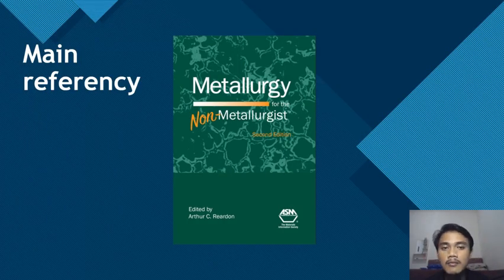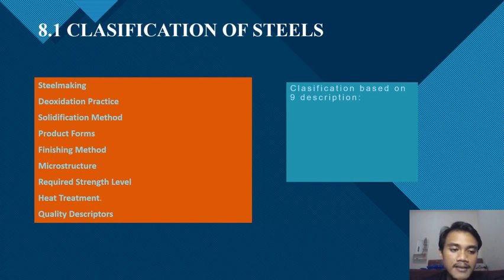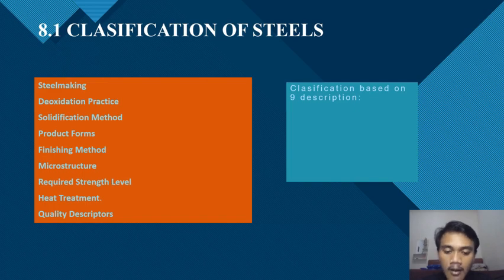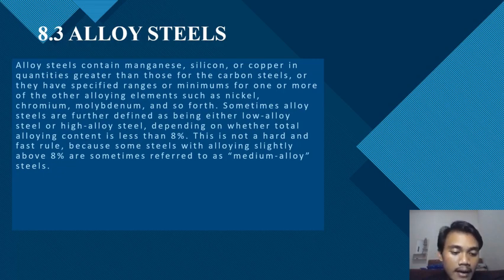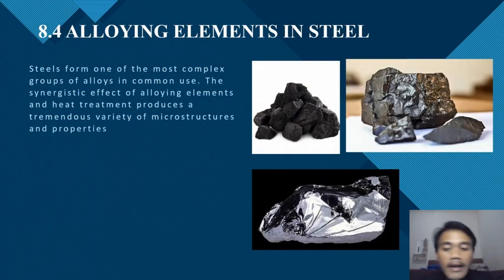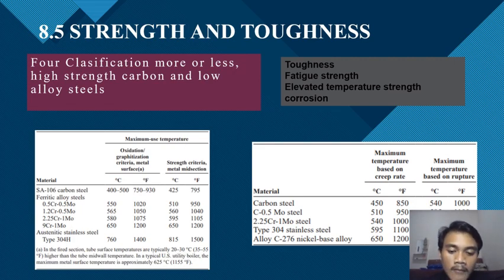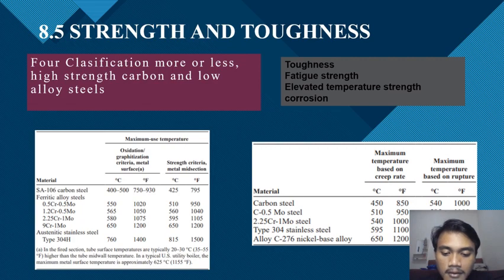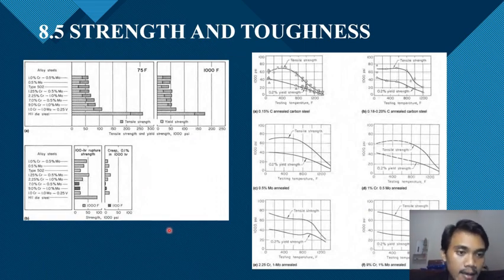STEEL PRODUCT AND PROPERTIES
TASK PRESENTATION ABOUT METALURGY (STEEL PRODUCT AND PROPERTIES)

Om Swastyastu
Assalamualaikum Warahmatullahi Wabarakatuh
Syallom
Namo Budaya
And peace be upon us all

My Name is I Made Yudis Chrisantya Dengan NIM 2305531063
Im From Mechanical Engineering
technical Fakulty
Udayana University
In the courses Metalurgy from our lecturer Prof. Dr. Tjokorda Gde Tirta Nindhia, ST,MT M,Eng

In this course, I presented a presentation related to the material " STEEL PRODUCT AND PROPERTIES". The reference material, I took from an online book called "Metallurgy for The Non-Metallurgy" Seccond Edition which has been edited by Arthur C. Reardon. In the book I took the chapter on Modern Alloy Production. Welcome to watch the presentation video from me, I apologize if there are shortcomings, word mistakes, or if unintentionally offending the audience. Hopefully the material I delivered can be accepted by the audience of this presentation video. Especially for Prof. Dr. Tjokorda Gde Tirta Nindhia, ST, MT M, Eng, hopefully my presentation video can be accepted and if there are shortcomings it can be understood.

Om Shanti Shanti Shanti Om
Assalamualaikum Warahmatullahi Wabarakatuh
Syallom
Namo Budaya